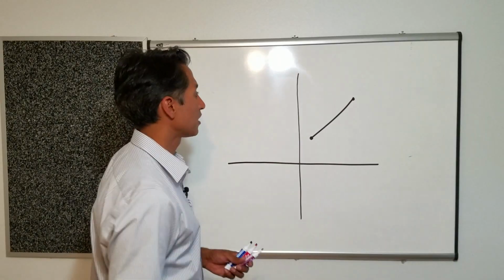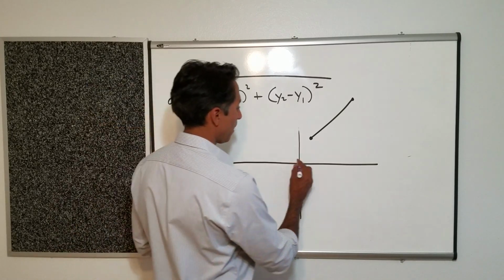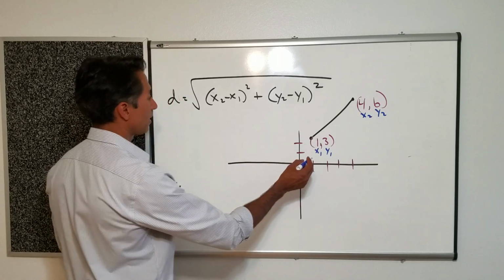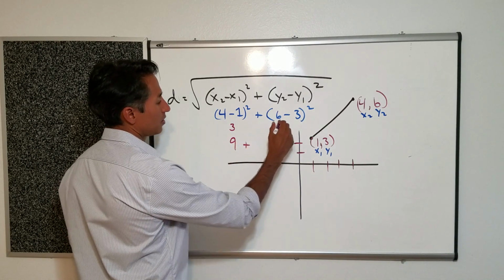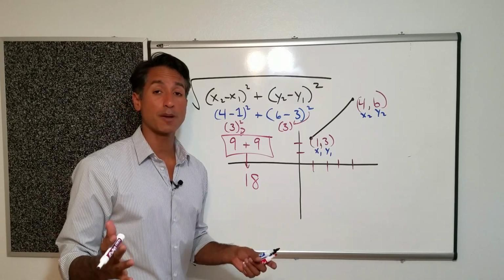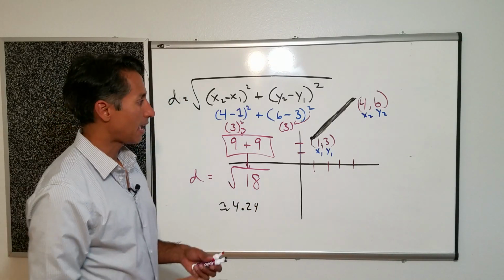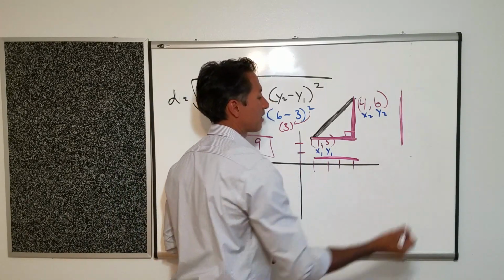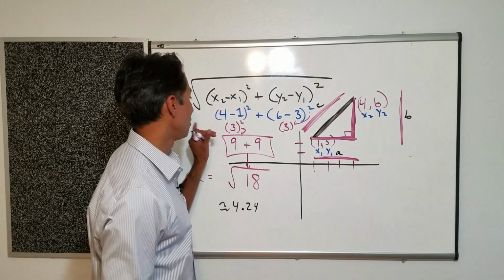Distance formula - Algebra 1 - Practical Math Series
How to find the distance between two points using the distance formula.